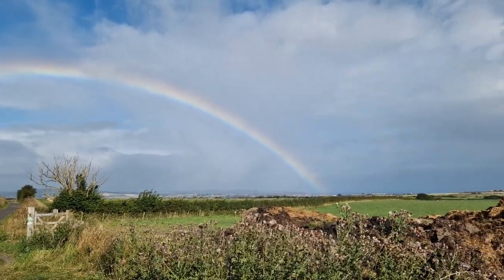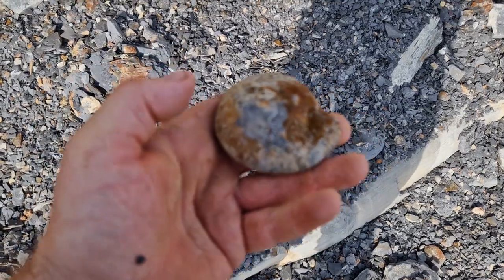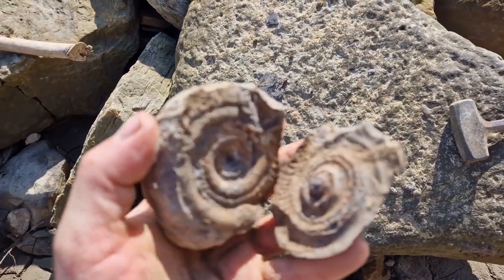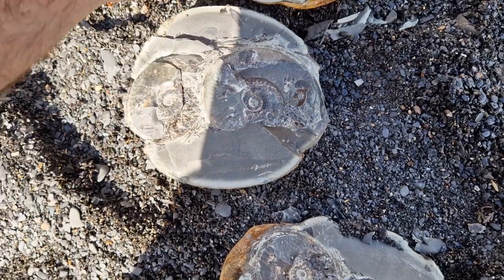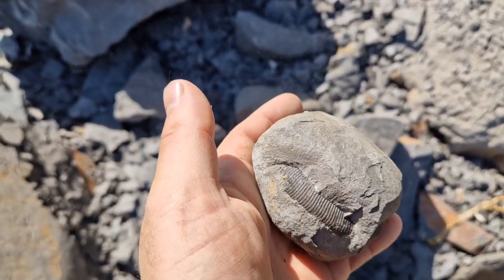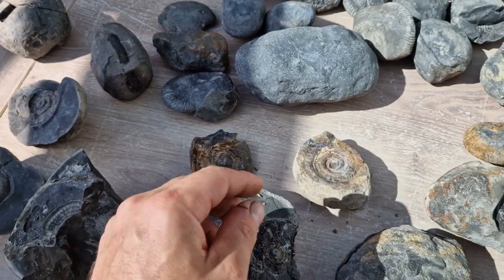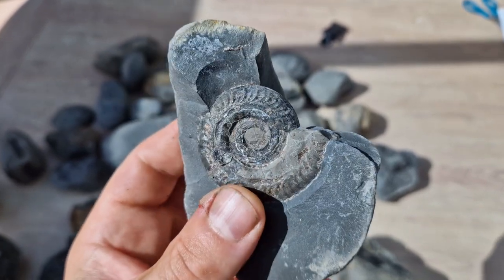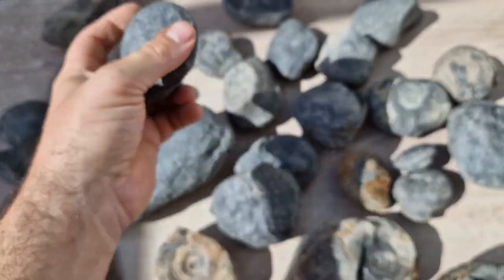Finding HILDOCERAS ammonite fossils fossilhunting in whitby Yorkshire jurassic coast.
Join me on a summer fossil hunting trip to the Yorkshire coast.

You can purchase your very own fossil from the Yorkshire coast and beyond